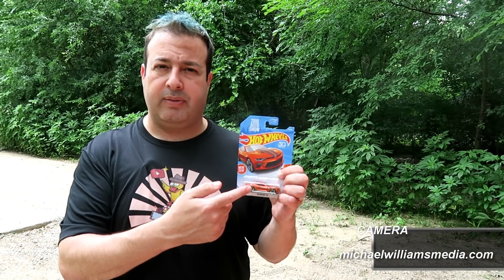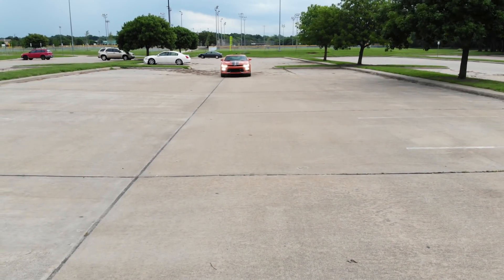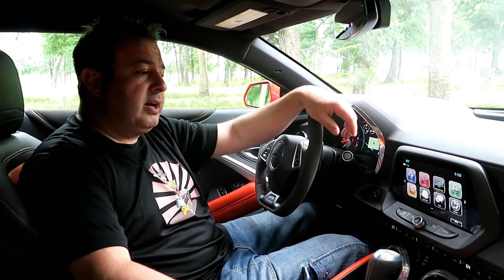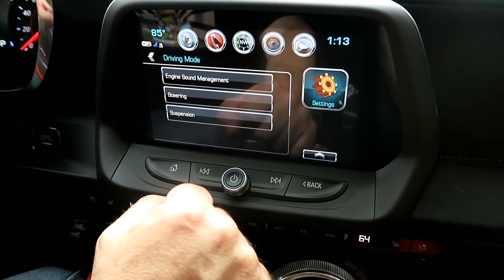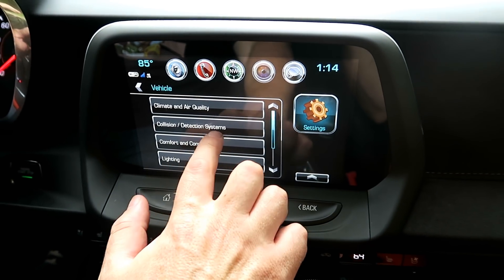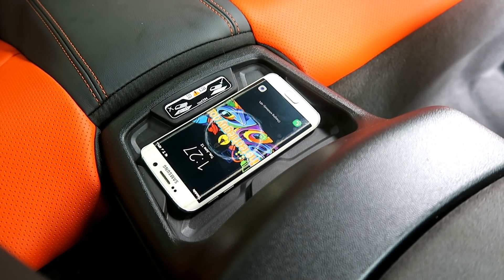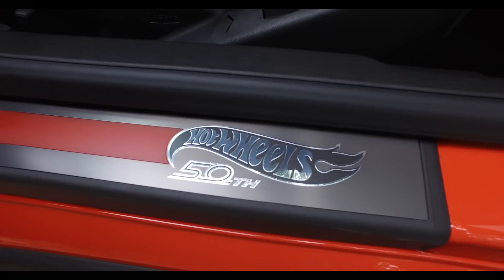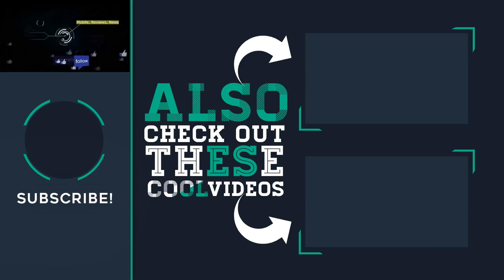Chevy Camaro Hot Wheels Edition - What you need to know about Chevrolet 2018 hot wheels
Chevy Camaro Hot Wheels Edition is here and finally, you can drive a real-life Camaro Hot Wheels!
Remember as a kid you played with Camaro Hot Wheels racing around your bedroom? If you ever wanted to drive a Hot Wheels in real life - now you can! Hot Wheels have been making Camaro replicas for years, and now Camaro has returned the favor and made a real-life Chevy Camaro Hot Wheels Edition!